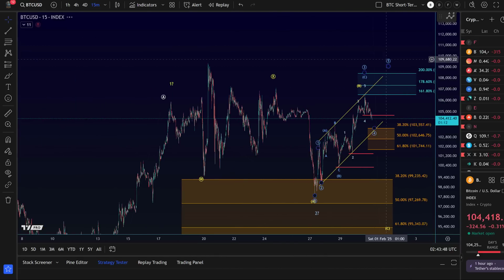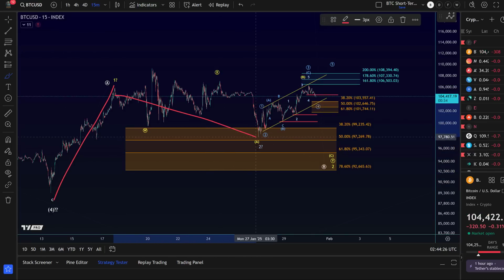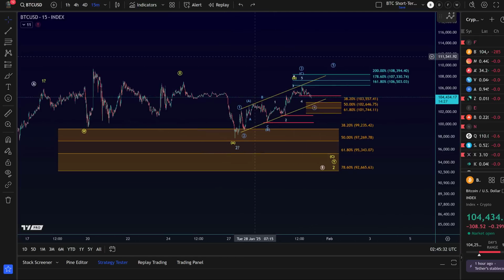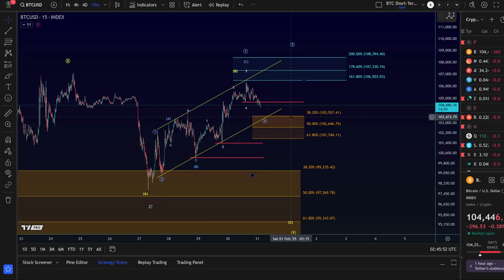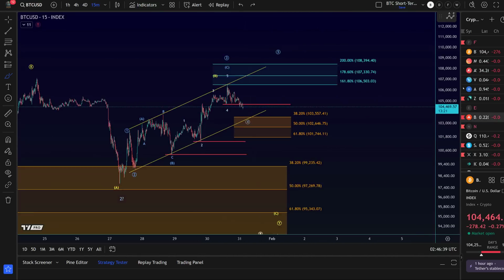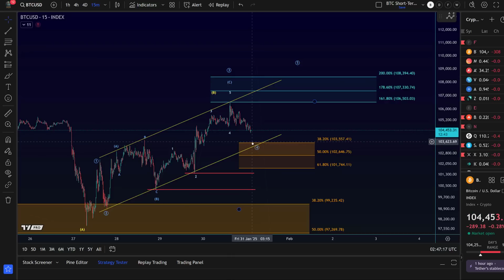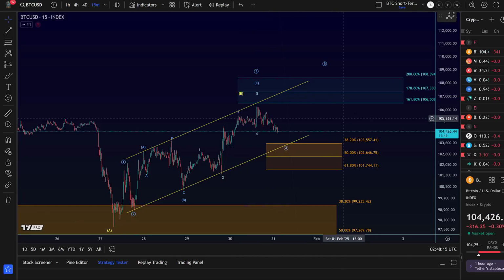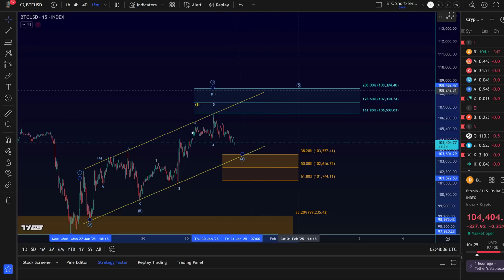Bitcoin Price Elliott Wave Price Update: Understanding the Bullish and Bearish BTC Scenarios